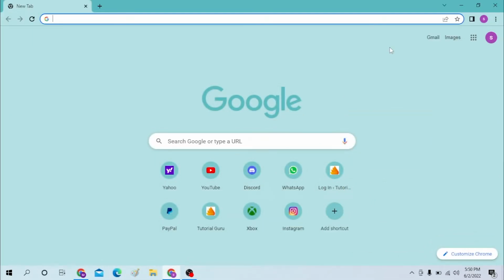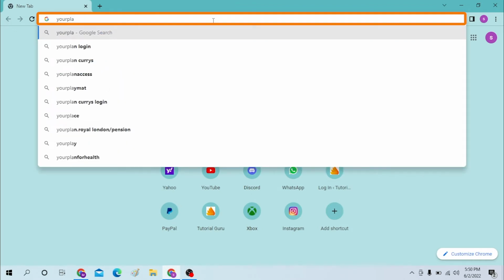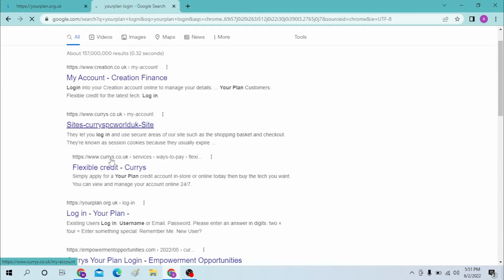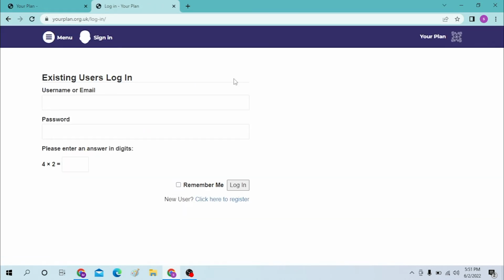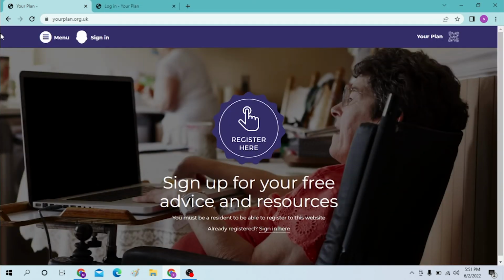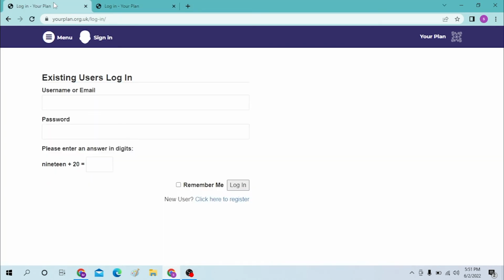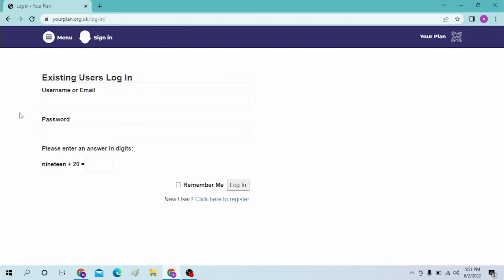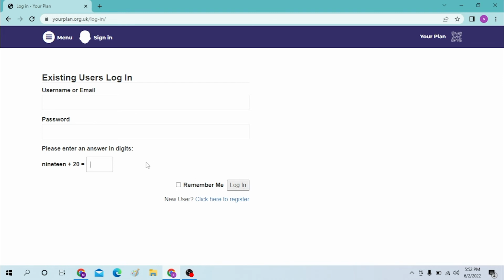How To Login Your Plan Account? Sign In to Your Plan Account at yourplan.org.uk